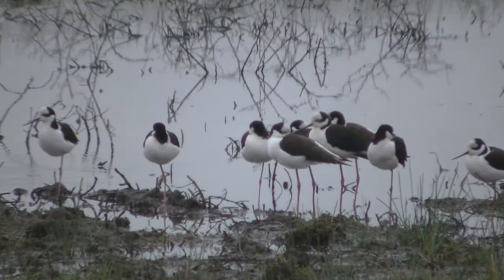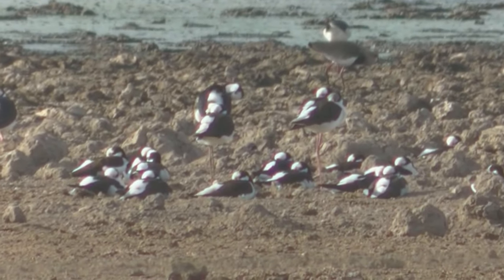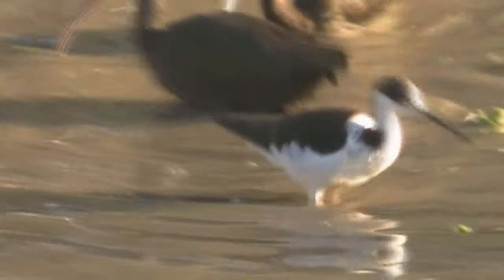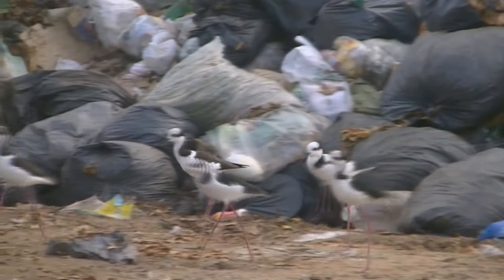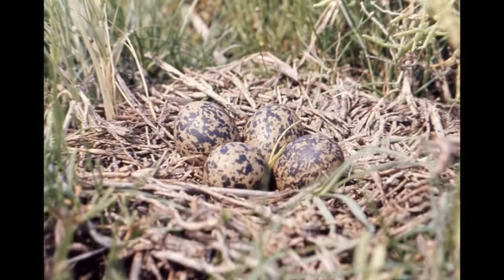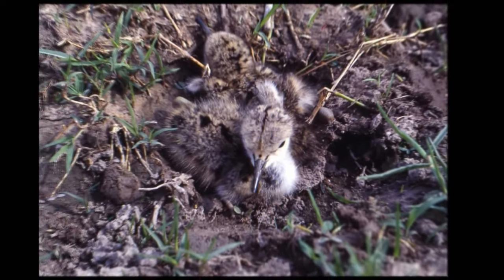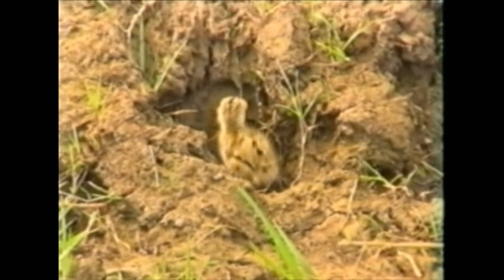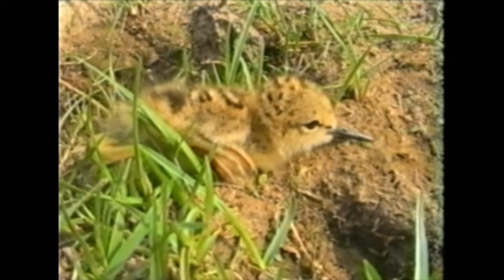Tero real Himantopus mexicanus Biología Santa Fe Argentina 2024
Identificación, otros nombres, costumbres, ambientes, nido, huevos, pichones